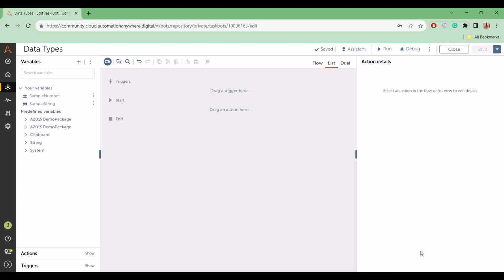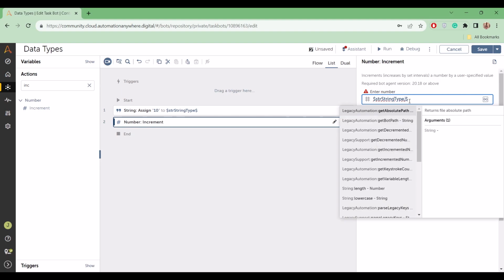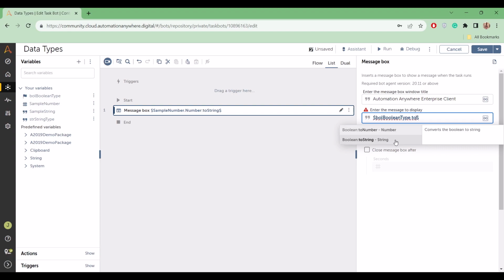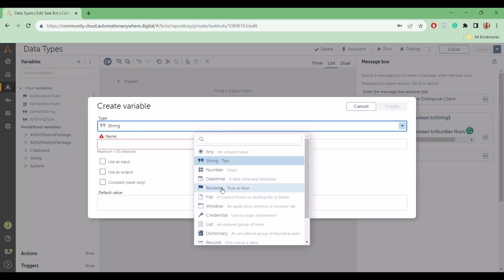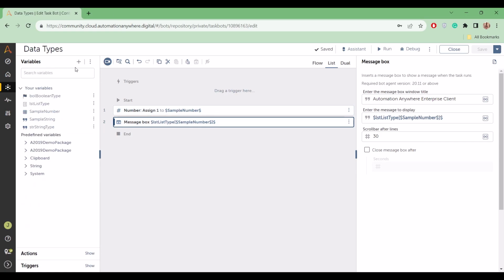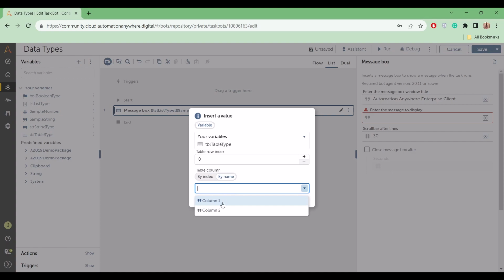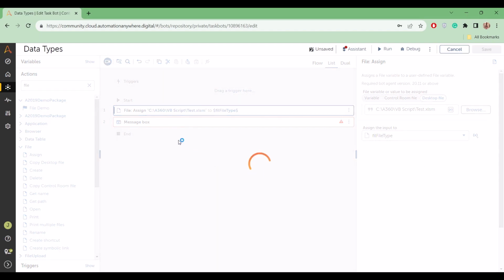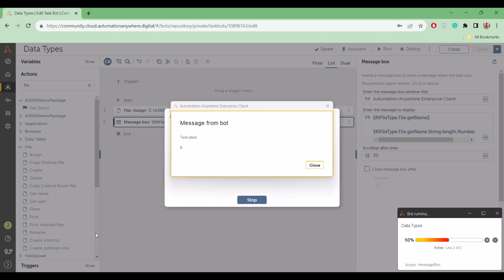Type casting in A360 without additional command and Dynamic List, Table, and File type variable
This video covers the points below:
String to Number
Number to String
Boolean to String
Boolean to Number
List variable with a dynamic index
Table variable with a dynamic index
File variable, getName method